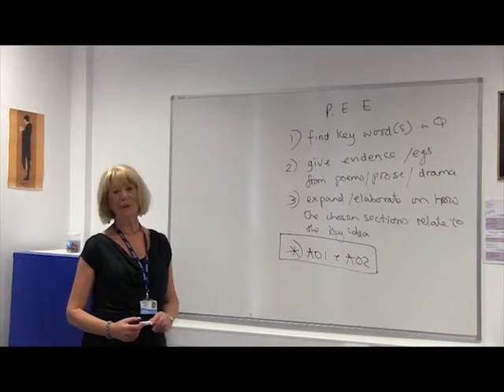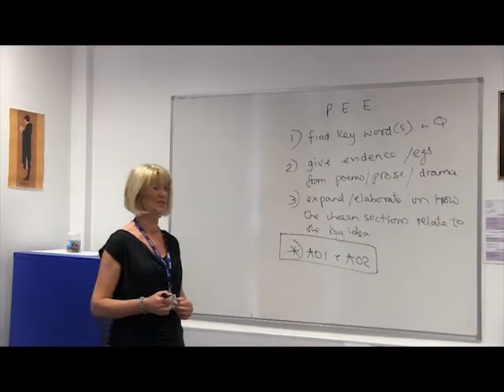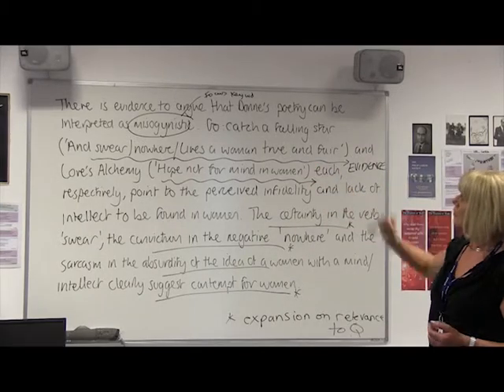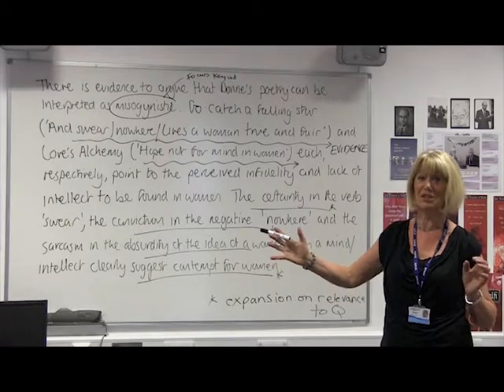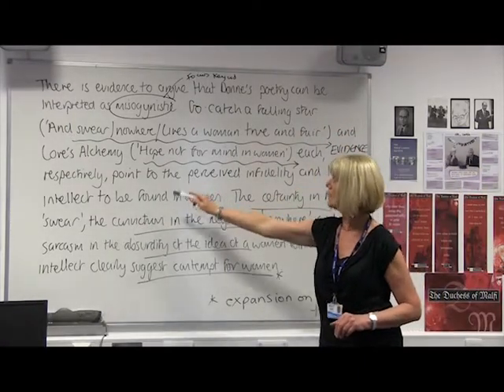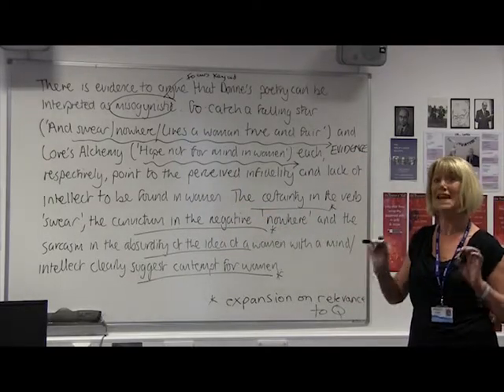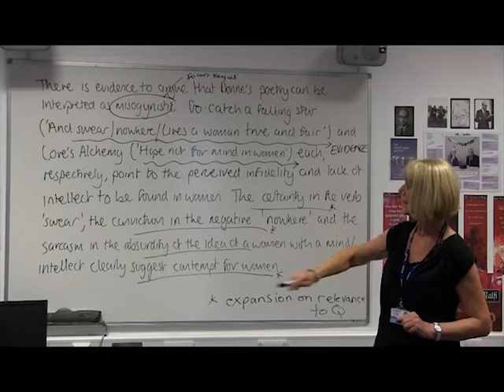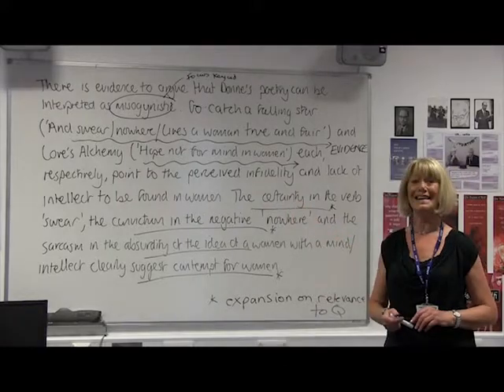Point Evidence Explain